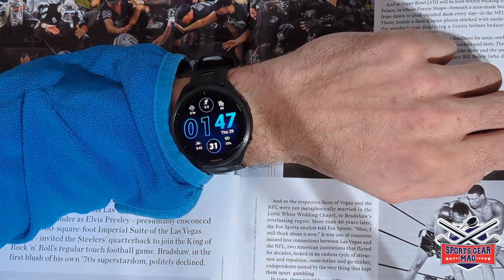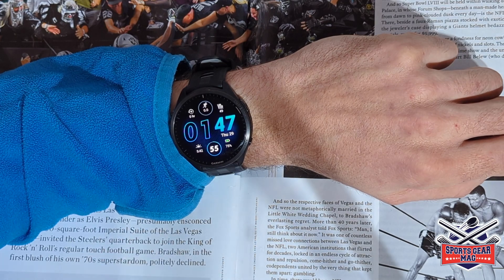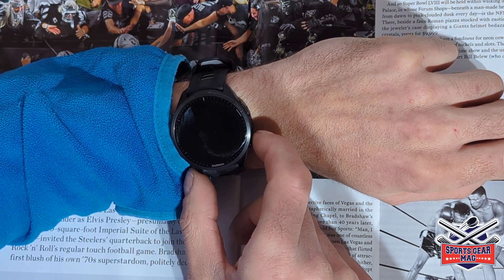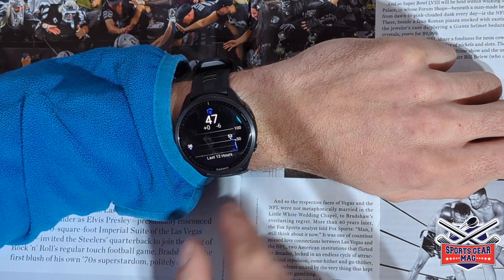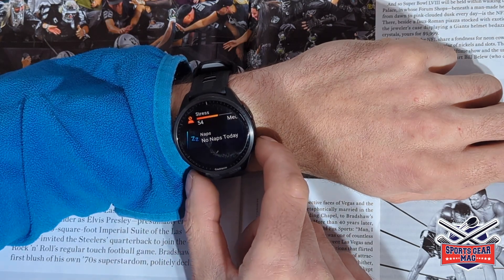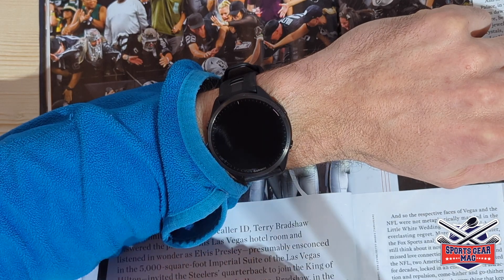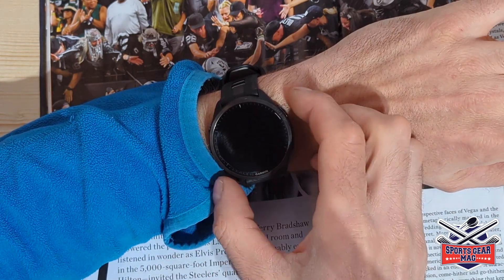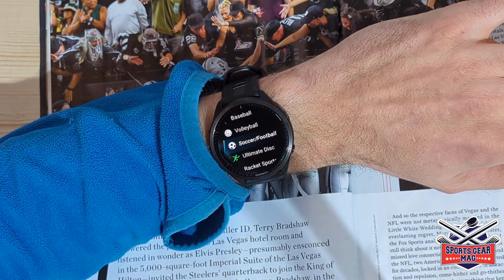Garmin Forerunner 965 Software Updates 17.24 and 17.26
Some notable updates in my video.

Some other updates:
Adds inline skating.
Adds large font mode.
Adds the Red Shift control, which changes the display color to red, green, or orange to preserve night vision in low light.
Adds up ahead voice prompts.
Improves course navigation for courses with a large number of course points.
Improves course navigation for turn notifications.
Various bug fixes and UI improvements.